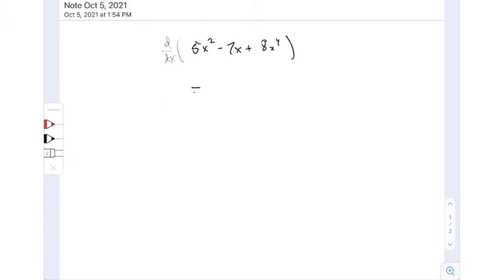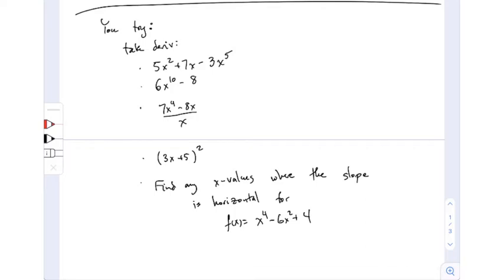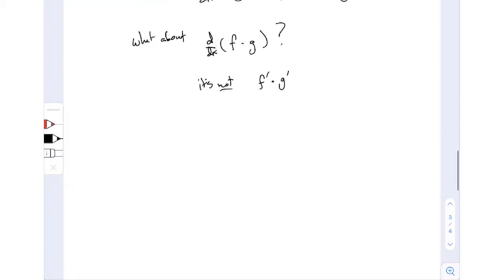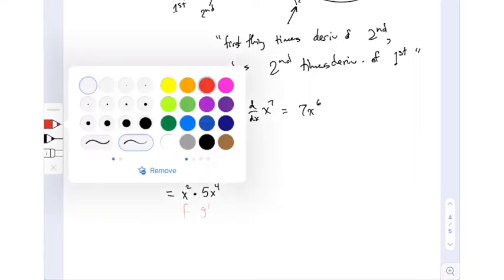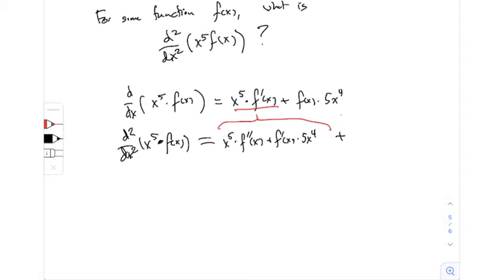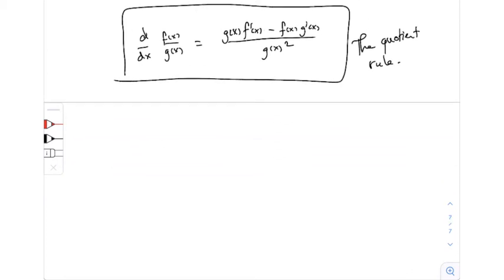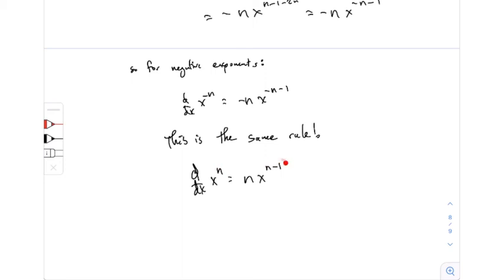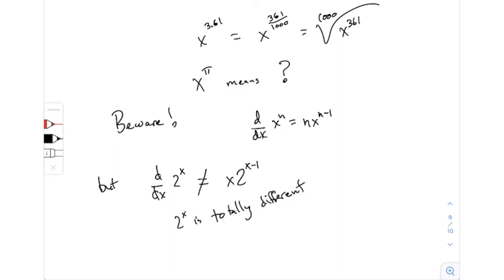Calculus 1 (Stewart) Ep 13, Product and quotient rules (Oct 5, 2021)